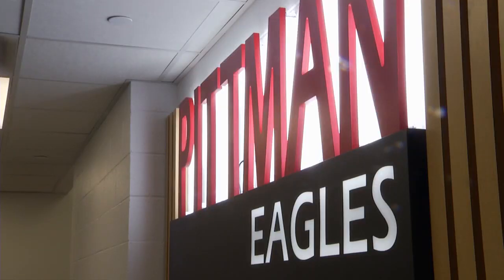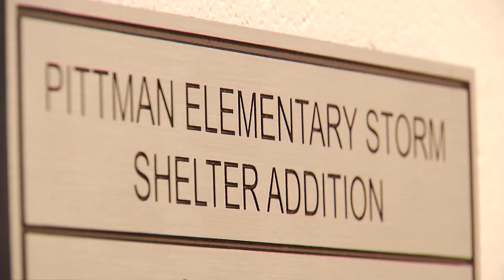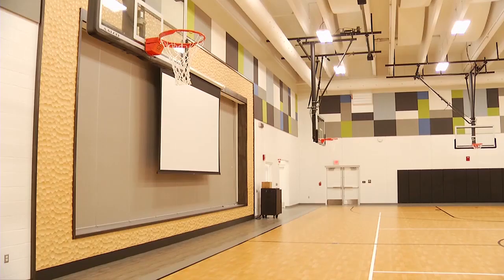Springfield Public School upgrade classrooms and buildings ahead of new school year